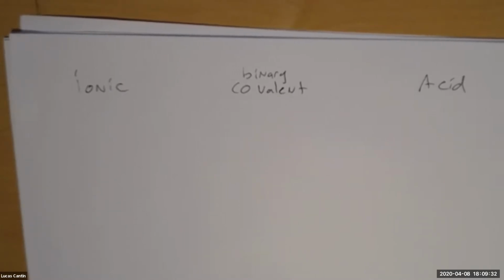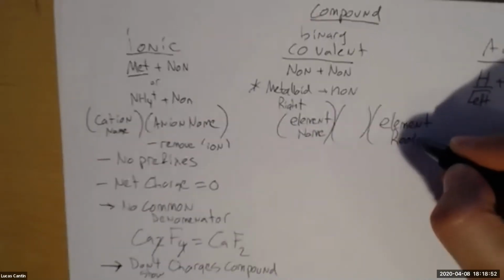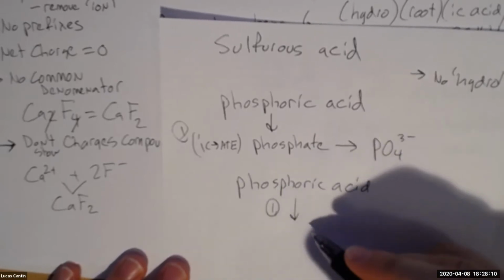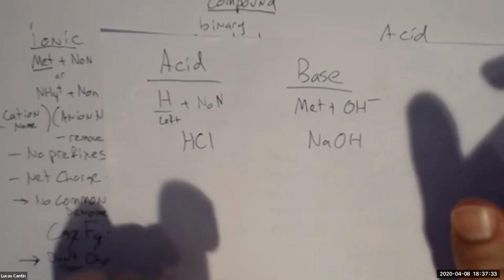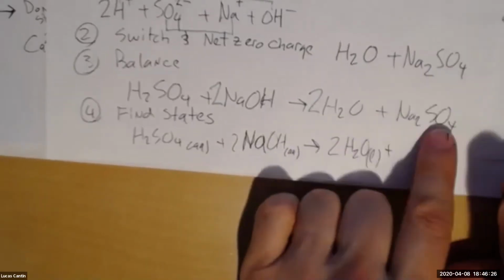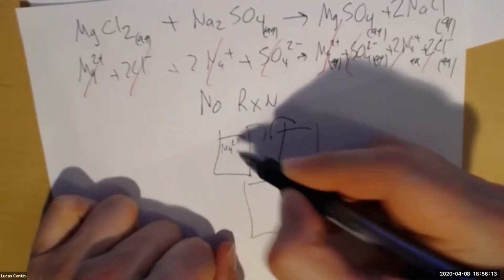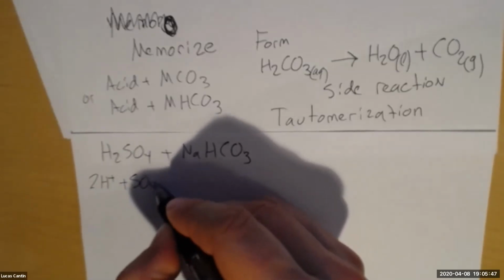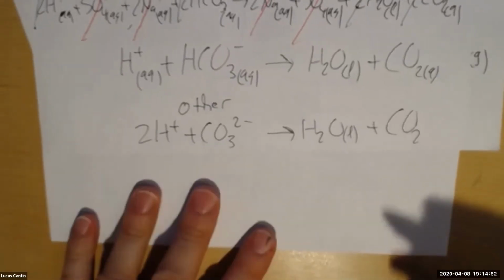Review of naming, net ionic, resonance, and energy in reactions